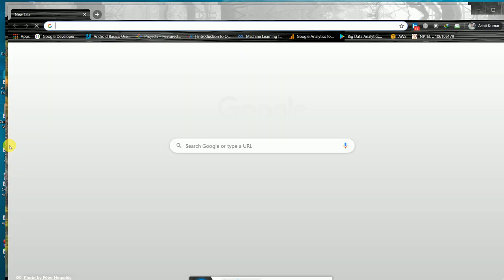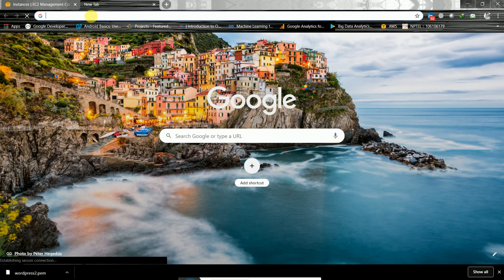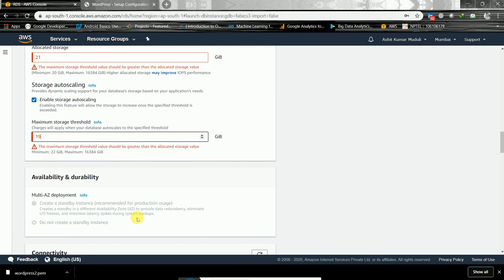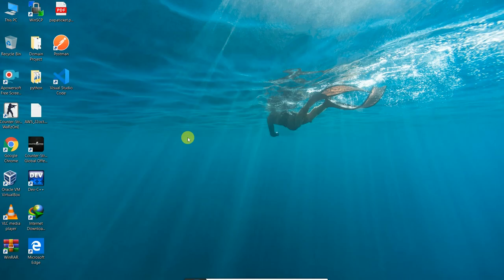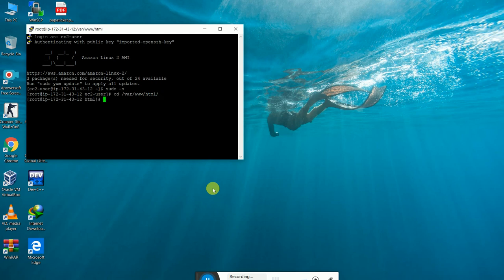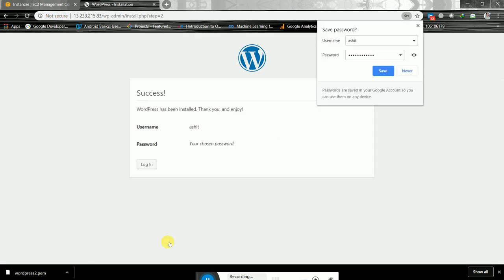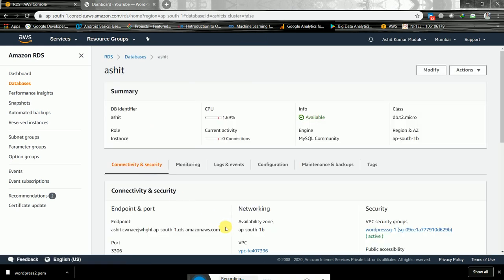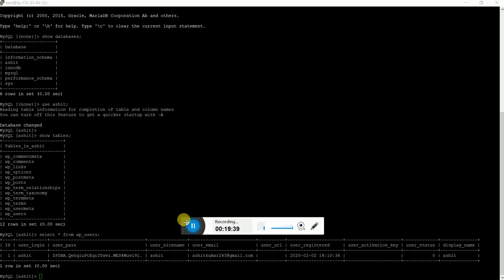Connecting Amazon RDS with WordPress on EC2 instance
Steps to Connect
1.Create an EC2 instance
2.Create a Database using Amazon RDS
3.Install WordPress
4.Perform MySQL operations